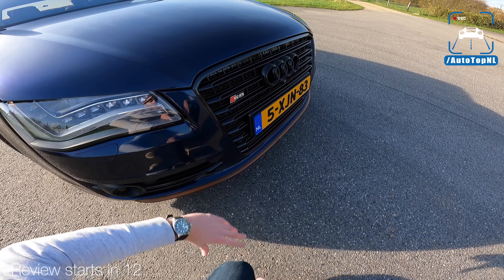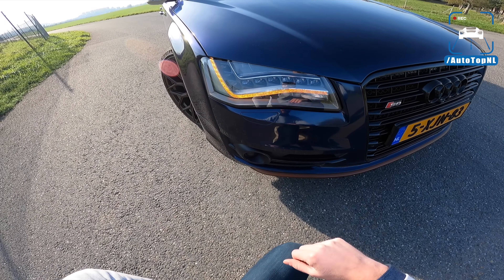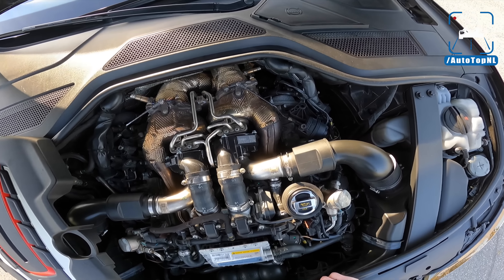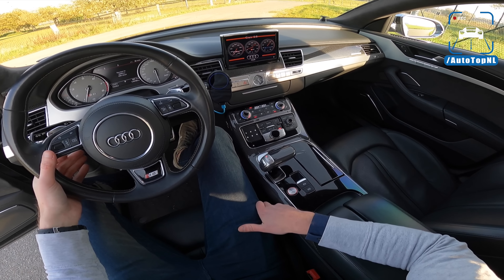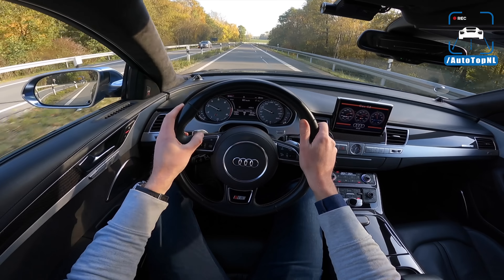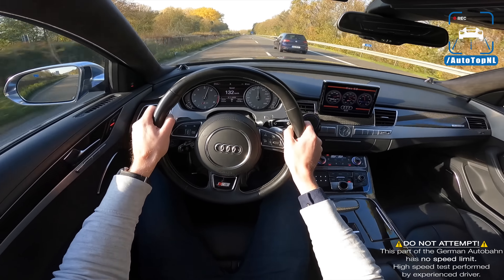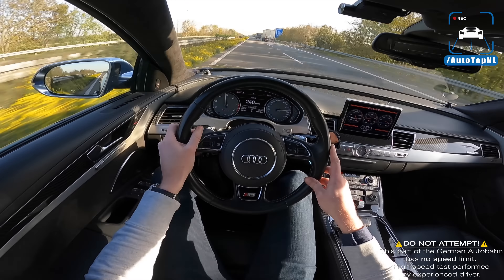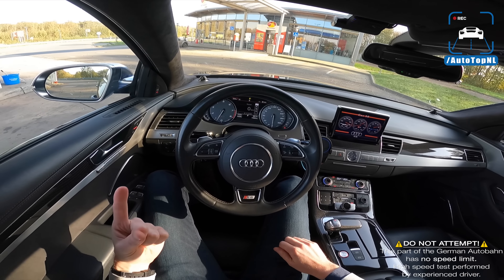750HP AUDI S8 D4 *300KMH* REVIEW on AUTOBAHN [NO SPEED LIMIT] by AutoTopNL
750HP AUDI S8 D4 *300KMH* REVIEW on AUTOBAHN [NO SPEED LIMIT] by AutoTopNL